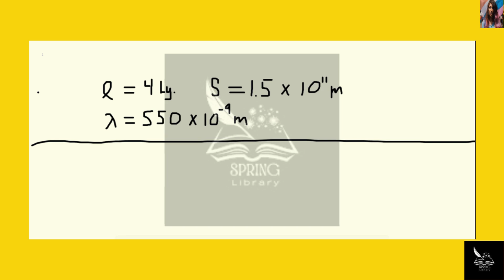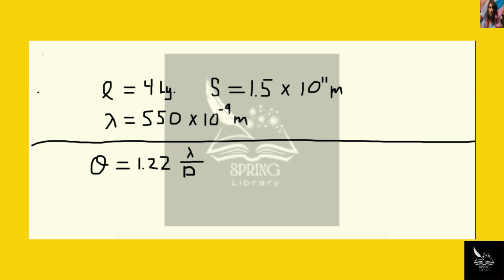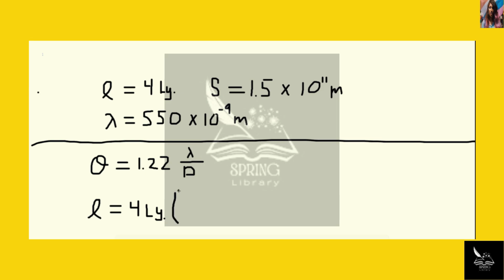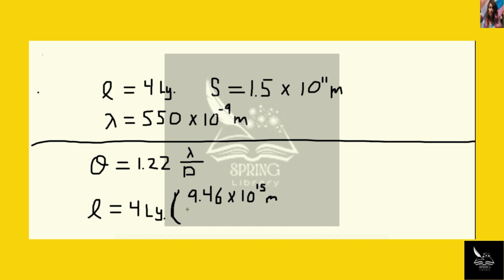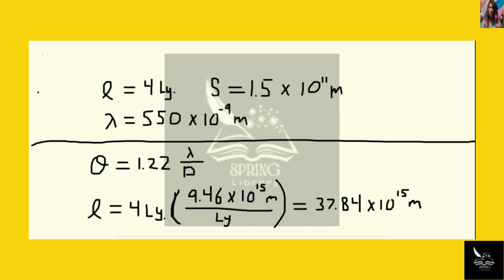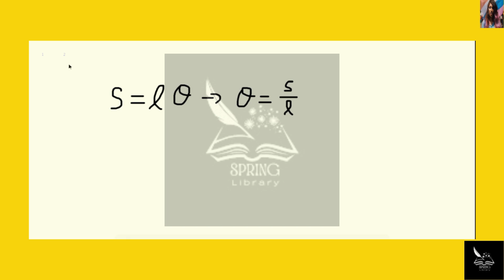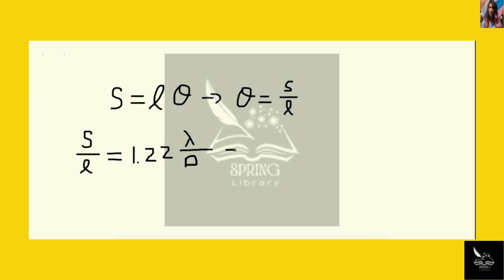The nearest neighboring star to the Sun is about 4 light-years away. If a planet happened to be orb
The nearest neighboring star to the Sun is about 4 light-years away. If a planet happened to be orbiting this star at an orbital radius equal to that of the Earth-Sun distance, what minimum diameter would an Earth-based telescope's aperture have to be in order to obtain an image that resolved this star-planet system? Assume the light emitted by the star and planet has a wavelength of 550 .